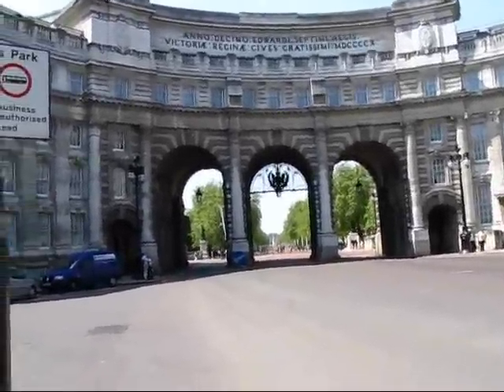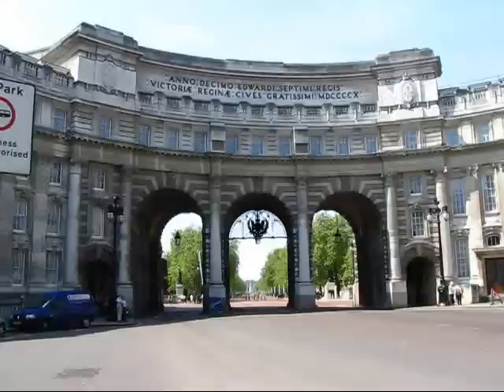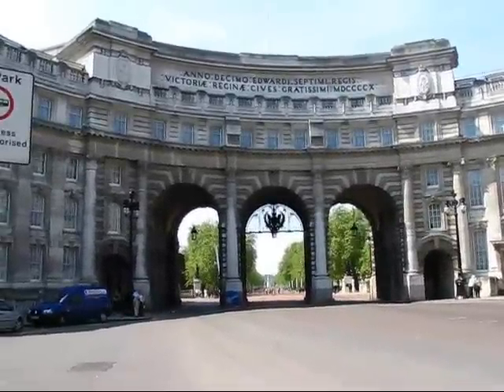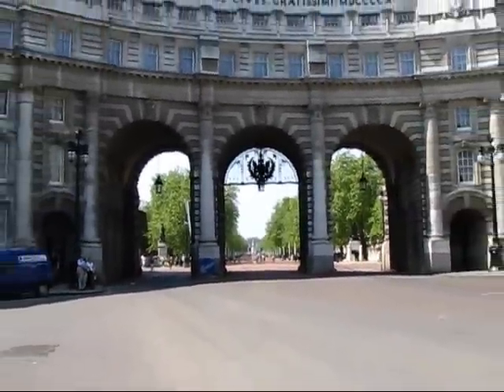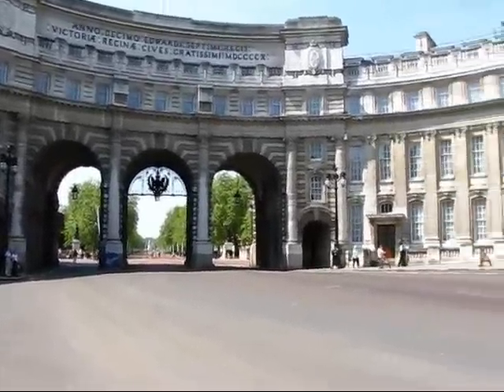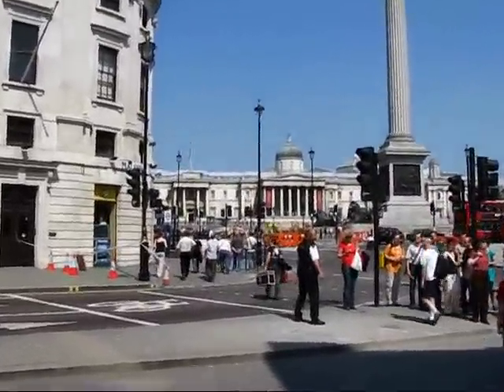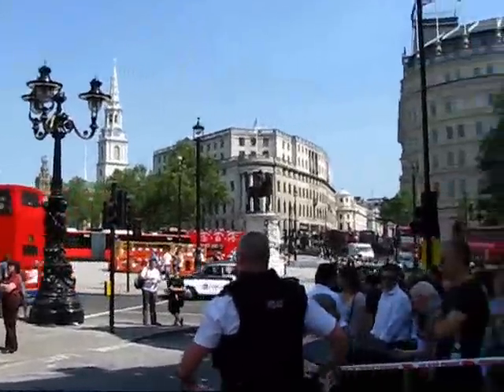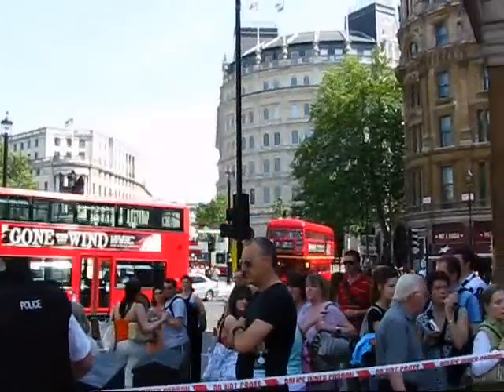London 2008 - Buckingham Palace, Trafalgar Square, Big Ben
My second full day in London (May 11, 2008) started off with gorgeous sunshine. Andrea and I enjoyed a fabulous breakfast at the Zetter Hotel, a cool boutique type hotel in London's Clerkenwell area. Then we decided to make our way to the Liverpool Street Station to hop onto the No. 11 bus that would take us past all sorts of important sights to the historic Victoria Railway Station -- a great, inexpensive way to view some of London's main attractions. We then walked toward Buckingham Palace and got caught in the crowds awaiting the famous Changing of the Guards Ritual. After the ceremonial parade had passed by, we strolled beside beautiful St. James's Park to Trafalgar Square. From here we made our way past the Horse Guards and Downing Street (the British Prime Minister's residence) to the Houses of Parliament where we arrived just minutes before Big Ben proudly rang out noon. From the bridge we had a perfect view of the the Parliament Buildings and the London Eye, London's famous giant ferris wheel. Shortly after 1 pm we took a sightseeing boat from Westminster Pier to Greenwich, and enjoyed the guide's humorous narration as he explained various sights along the riverbanks of the Thames, including Tower Bridge, one of London's most recognized landmarks.

Upon our arrival in Greenwich we had to race to the Docklands Railway to make our way to Whitechapel where we were going to link up with a tour called "The Unknown East End of London". Harry Jackson, our certified Blue Badge tour guide filled us in about the colourful history of this area, traditionally home to successive waves of immigrant labourers who, among others, included French Huguenots, Ashkenazi Jews and more recently, Bengali immigrants. Jack the Ripper of course terrorized this area in the late 1800s and was included in the stories. On Brick Lane we happened across a street festival and ended our tour at Christ Church, Spitalfields. After a short walk we arrived at Liverpool Street Station and took the tube back to our hotel (the Zetter) where we got a brief private tour of some of the unique suites of this boutique hotel. In the late afternoon we relocated to a bed and breakfast in the Holland Park area and after settling in, we headed out to Snaresbrook to join Andrea's friends for a tasty Indian takeout dinner. Another packed day in London!